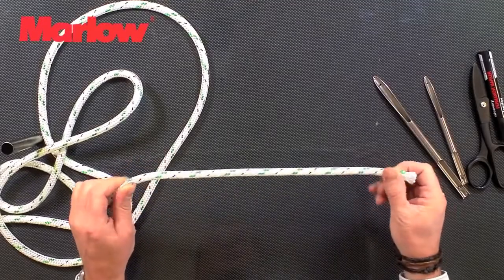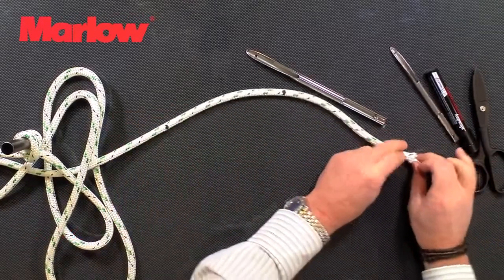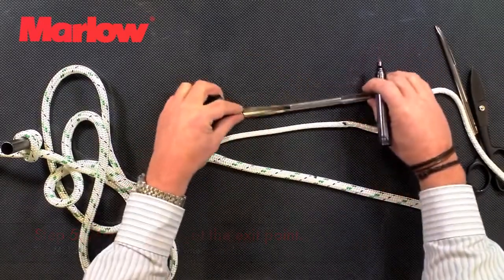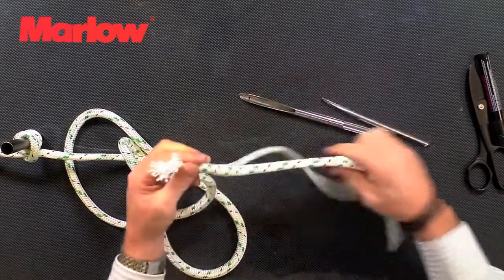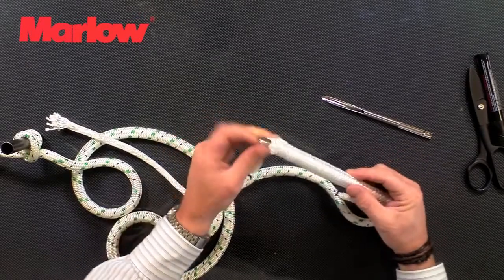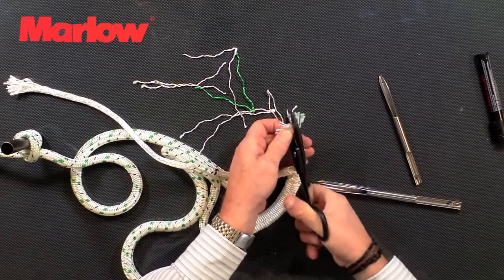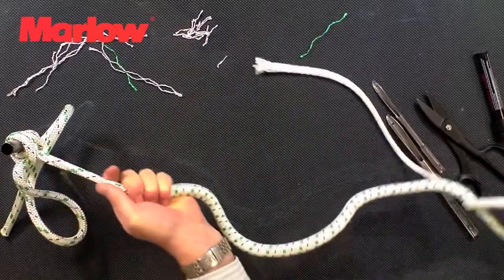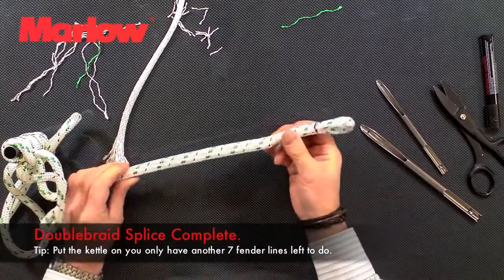Marlow Doublebraid Splice